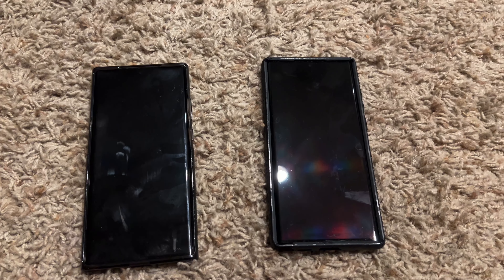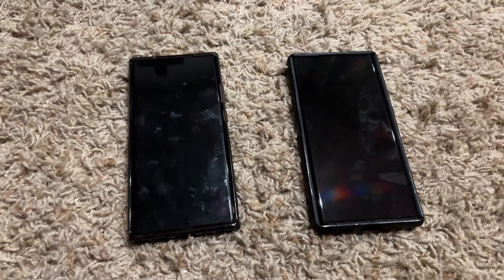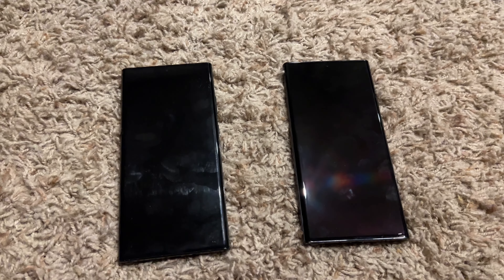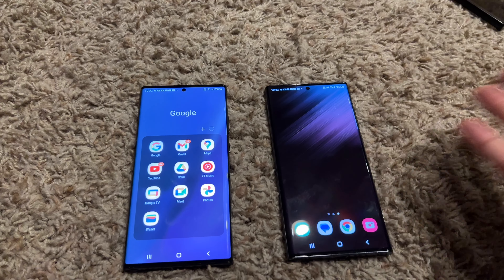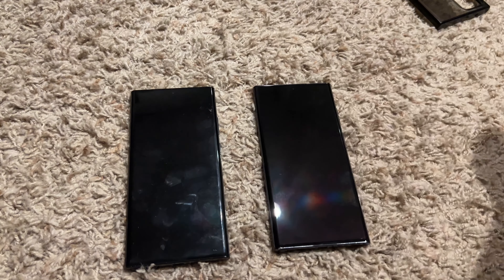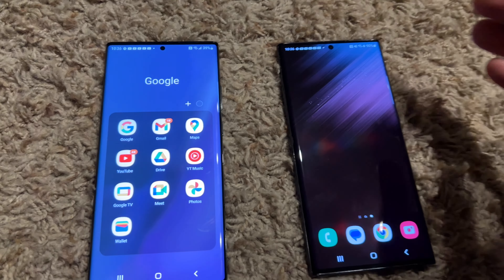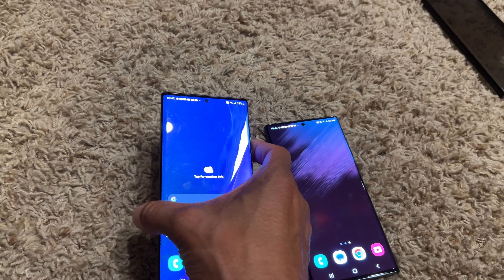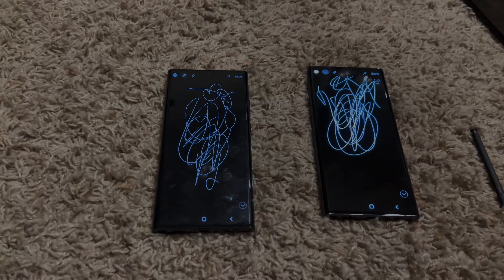Samsung Note 20 Ultra vs S22 Ultra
This is a very brosciency look at two great smartphones.